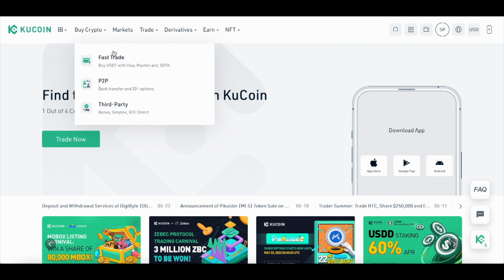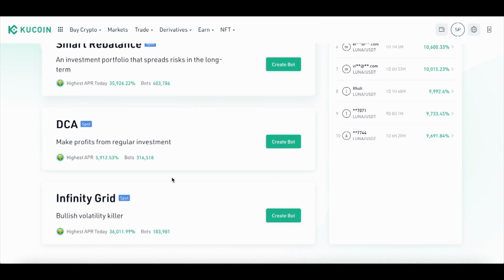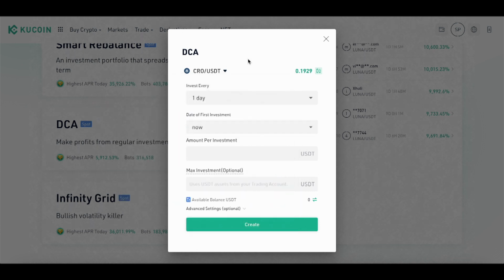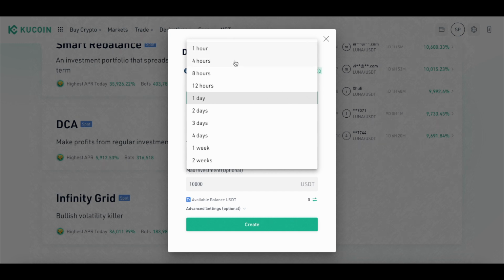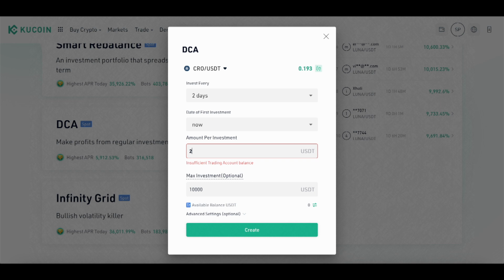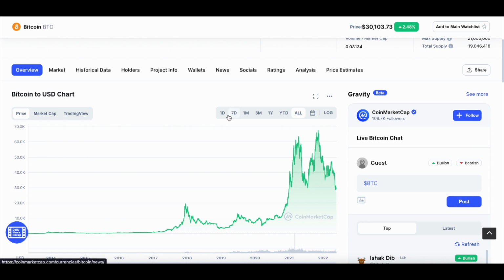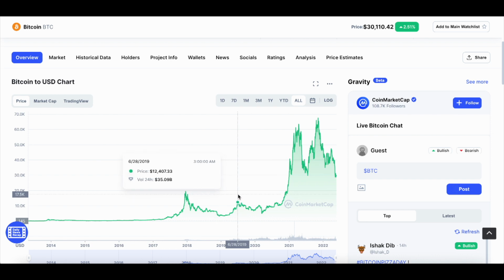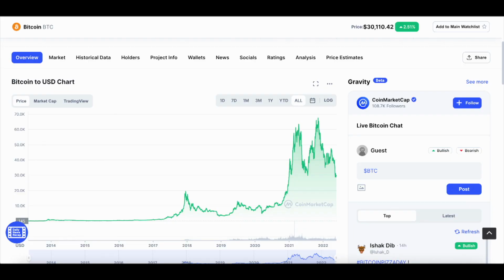How To Dollar Cost Average Into Crypto 📈 (Kucoin Trading Bot setup)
In this video we are gonna setup a trading bot that will let your Dollar-cost average into the crypto currencies that you are bullish on.

What Is Dollar-Cost Averaging (DCA)?
Dollar-cost averaging (DCA) is an investment strategy in which an investor divides up the total amount to be invested across periodic purchases of a target asset in an effort to reduce the impact of volatility on the overall purchase. The purchases occur regardless of the asset's price and at regular intervals.

In effect, this strategy removes much of the detailed work of attempting to time the market in order to make purchases of equities at the best prices. Dollar-cost averaging is also known as the constant dollar plan.